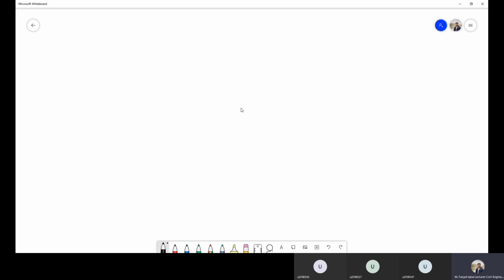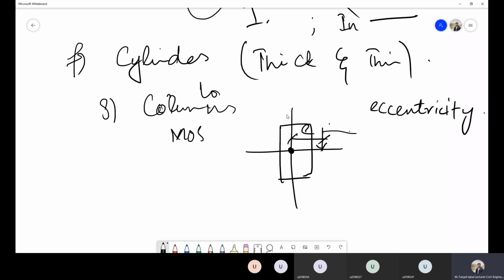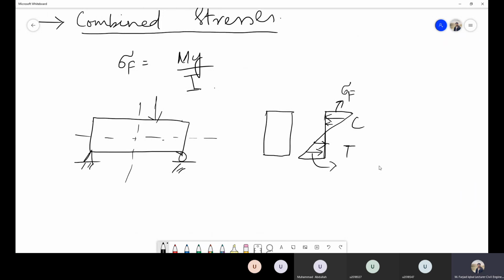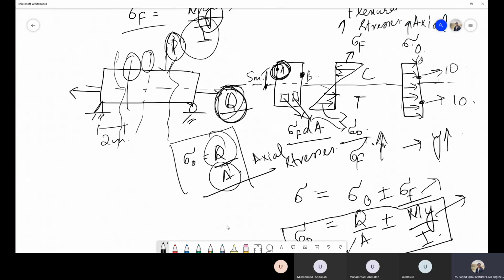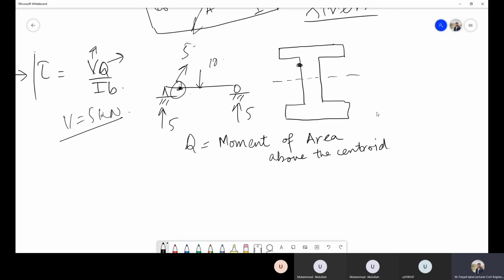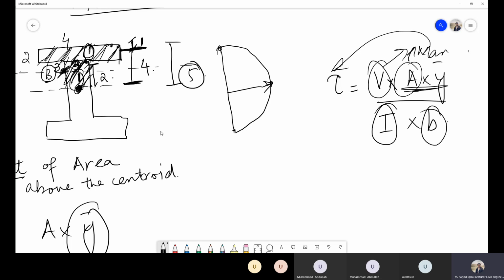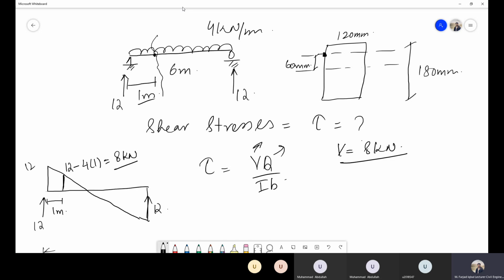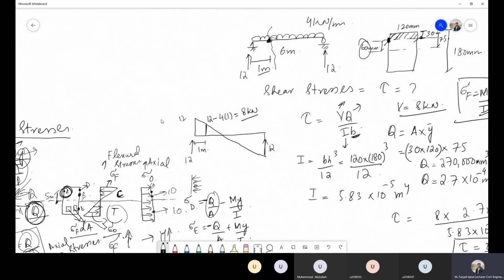Combined Stresses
Lecture 1 | MOS 2 | September 24, 2020